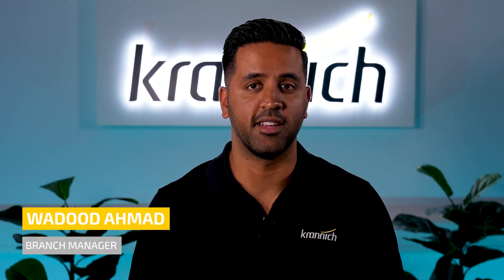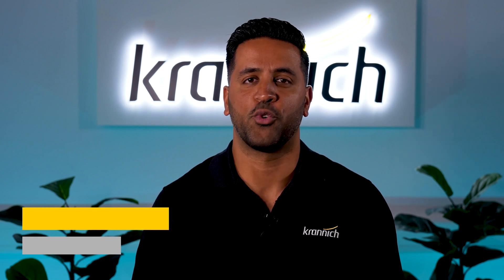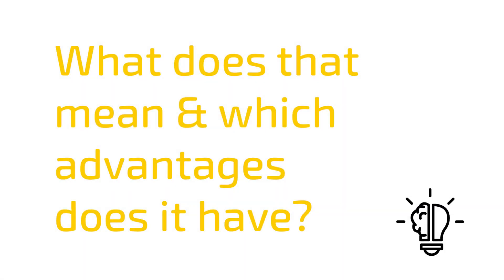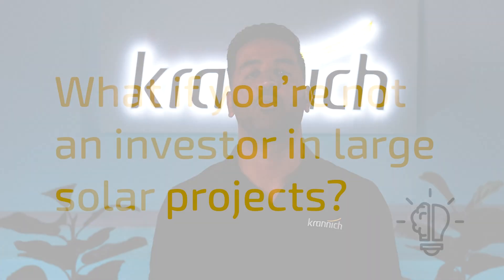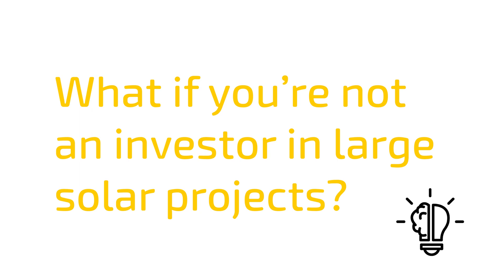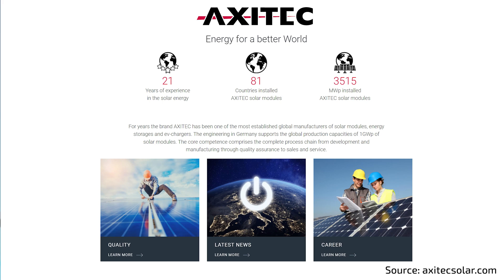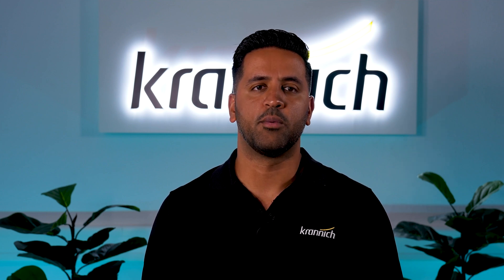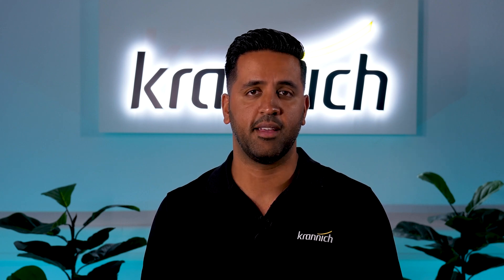TIER1 and Non-TIER1 Solar Modules Explained by Krannich Solar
In this video, our branch manager Wadood Ahmad explains the difference between TIER 1 and non-TIER 1 solar modules.

Or get in touch with your sales representative!